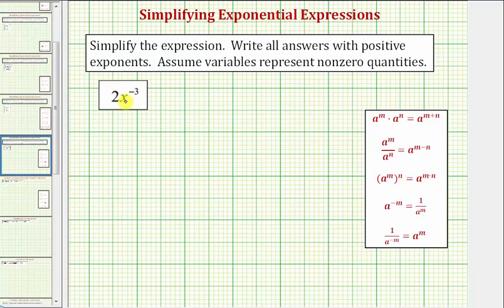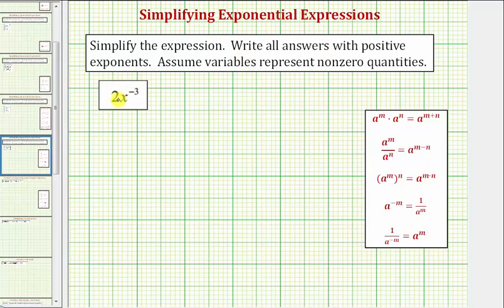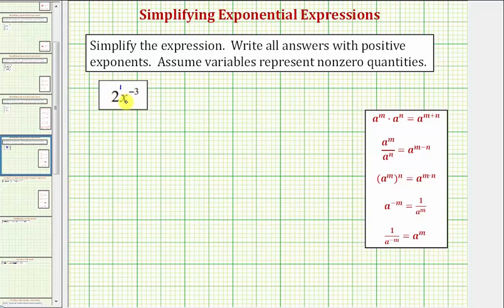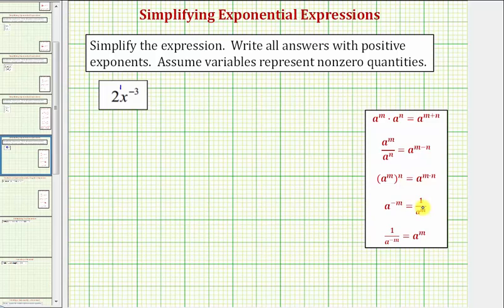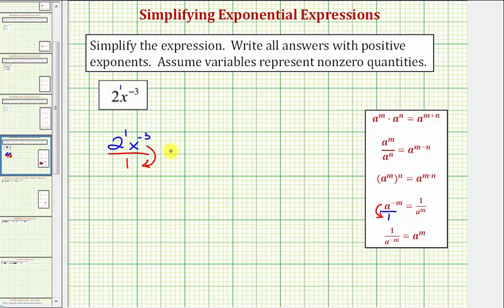Simplify an Expression With a Negative Exponent (09x-50)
This video explains how to simplify an expression a negative exponent.